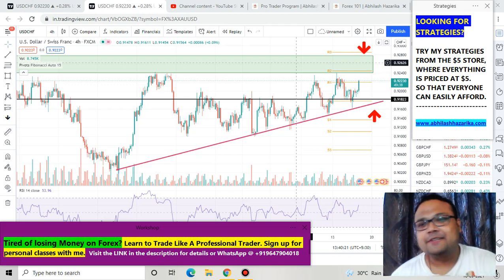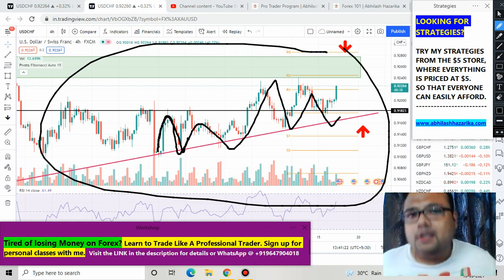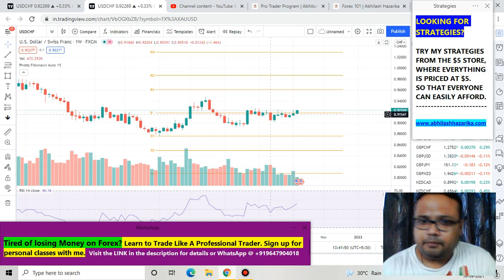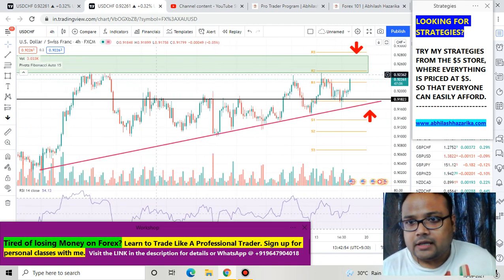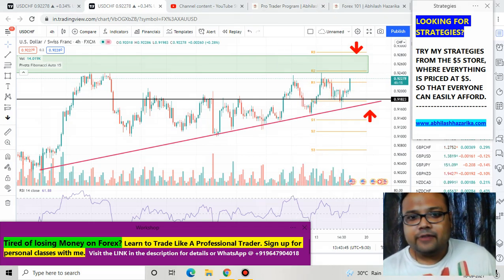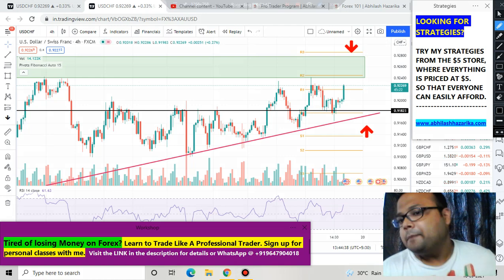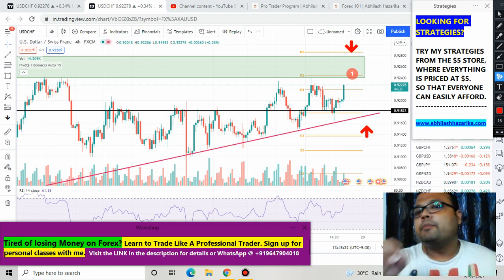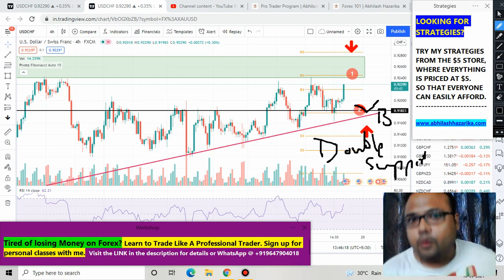USDCHF Strategy today 16-17 Sept | USD CHF Analysis Today 16-17 Sept | USDCHF Forecast Today